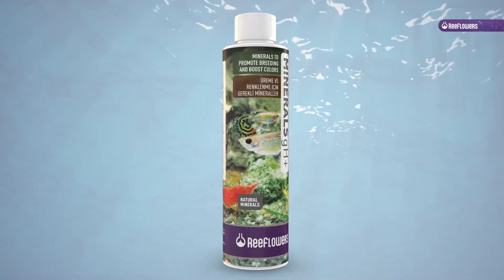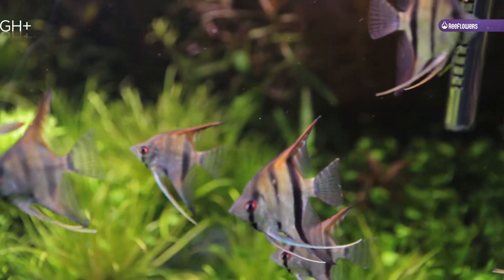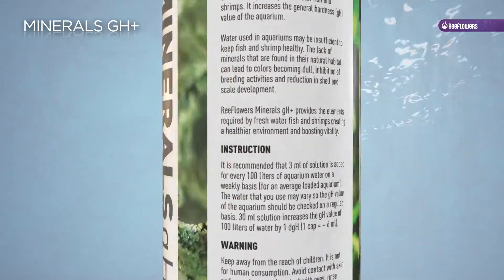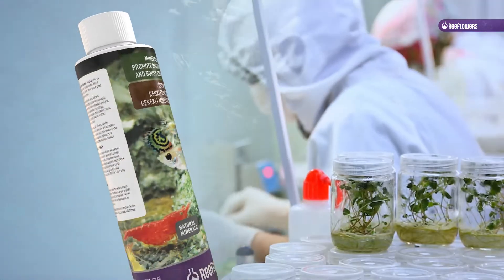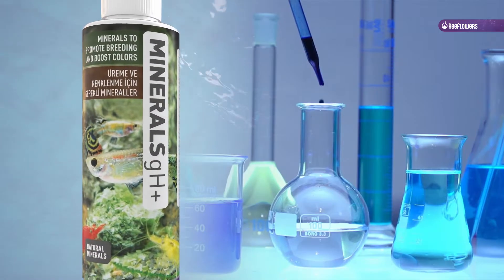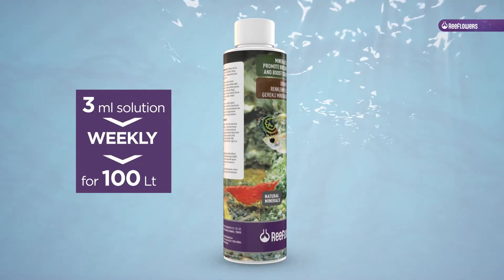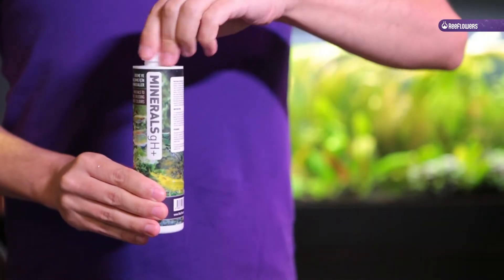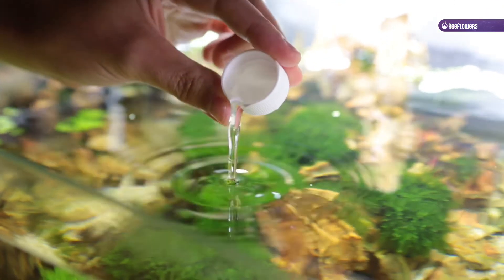Reeflowers Minerals gH+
- ÜREME VE RENKLENME İÇİN GEREKLİ MİNERALLER

ReeFlowers Minerals gH+, Tropikal tatlı su balıklarının ve tatlı su karideslerinin ihtiyaç duyduğu elementleri içerir. Akvaryumun genel sertlik (gH) değerini arttırır.

Akvaryumlarda kullanılan sular, mineral yönünden balıkların doğal yaşam alanlarındaki sulara göre yetersizdir. İskelet ve kabuk gelişimi, üreme ve yaşamsal faaliyetleri için ihtiyaç duyduğu minerali alamayan canlı zamanla birçok yönden zayıflar, gelişimi yavaşlar, renkleri matlaşır ve sağlıksızlaşır.

ReeFlowers Minerals gH+, ihtiyaç duyulan elementleri sağlayarak balıkların ve karideslerin gelişimine ve renklerinin daha canlı olmasına etki eder. Doğal yaşam ortamının sağlanmasına yardımcı olur, üreme faaliyetlerini hızlandırır.

KULLANIM TALİMATI
Ortalama yükteki bir tropikal balık akvaryumu için 100 lt’ye haftalık 3 ml eklenmesi tavsiye edilir. Ortalama kullanım miktarı düzenli su değişimi yapıldığı öngörülerek hesaplanmıştır. Kullandığınız suyun içeriği değişken olabileceği için gH değeri takip edilmelidir. 30 ml çözelti 100 lt'de 1 dgH artış sağlar.

85 ml ambalajda 20 damla = 1 ml
250 ml, 500 ml ve 1000 ml ambalajlarda 1 kapak = 6 ml